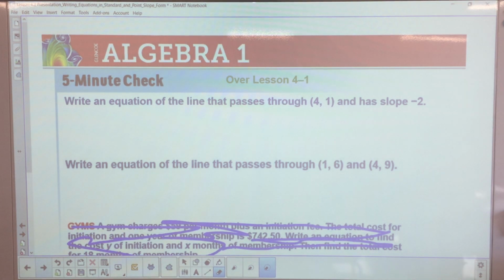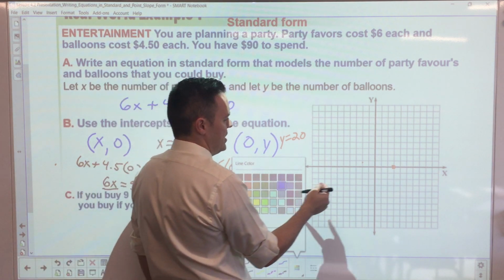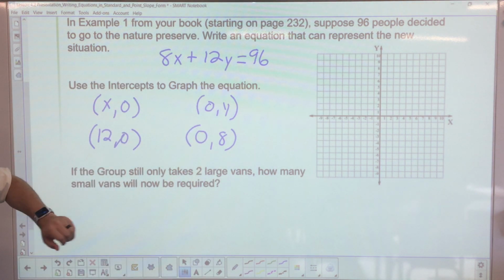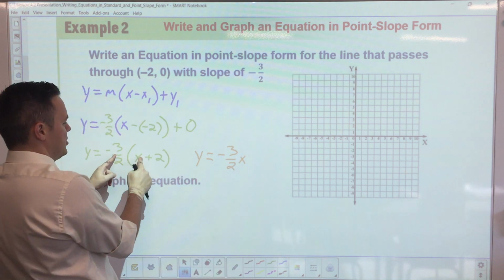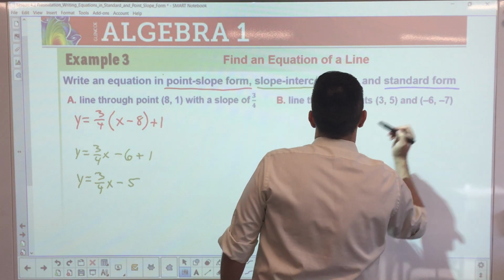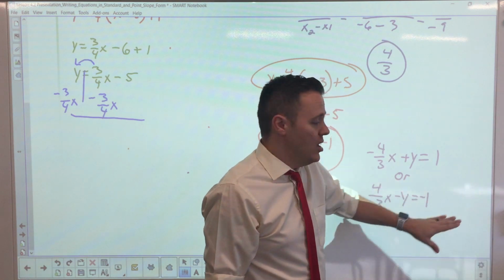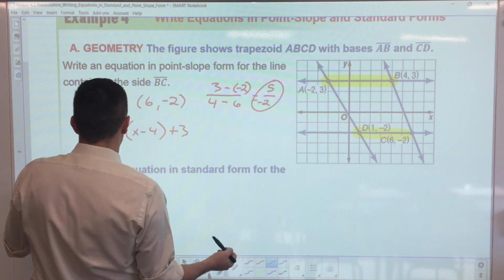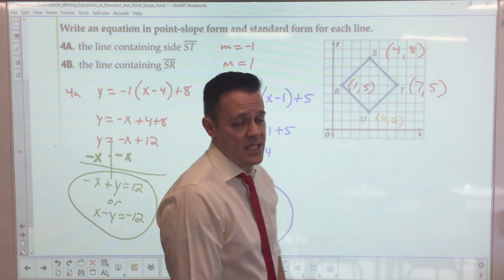Lesson 4.2 Writing Equations in Standard & Point-Slope Forms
The homework for this lesson starts on page 236. Please do the following questions: 5-7, 25-27 & 37-39.